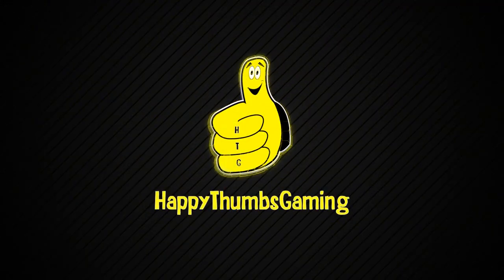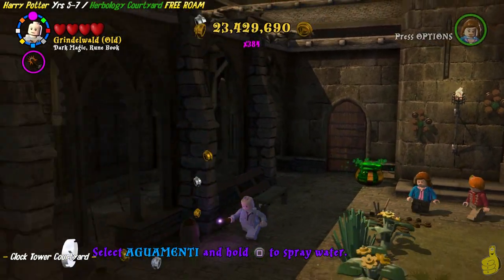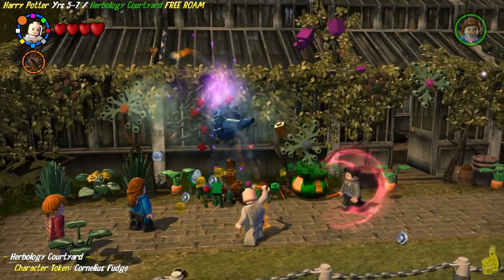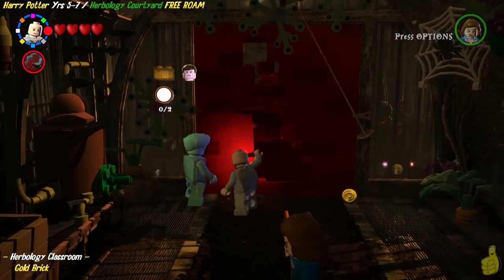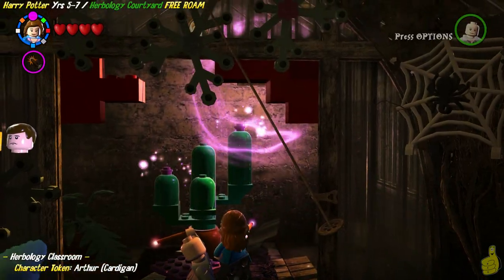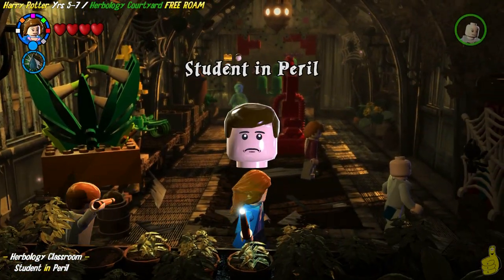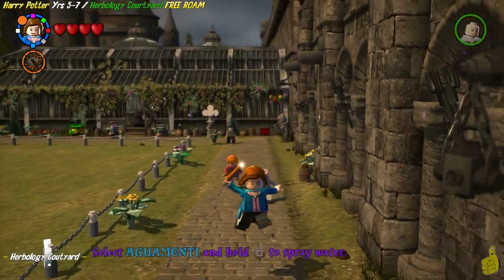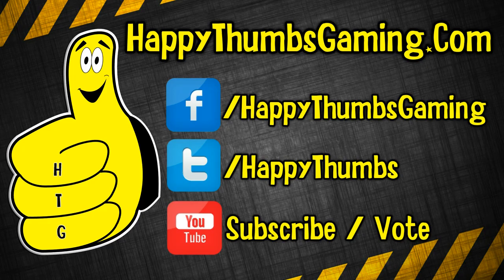Lego Harry Potter 5-7: Herbology Courtyard FREE ROAM (All Collectibles) - HTG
Herbology Courtyard and Herbology Classroom are both included locations in our next FREE ROAM video titled "Herbology Courtyard FREE ROAM." Before starting Herbology Courtyard FREE ROAM in Lego Harry Potter Years 5-7, be sure you have unlocked and purchased a Strong Character (we use Remus Lupin), a Key Character (we use Mrs. Cole) and a Dark Magic Character (we use Grindelwald Old) all locations and info for these shown in our "Preparing for FREE PLAY - HTG" video. Now that we have completed all STORY and FREE PLAY levels grabbing all of the collectibles along the way, we will now move on to our FREE ROAM videos where we wander around for all the remaining collectibles (Gold Bricks, Red Bricks, Character Tokens and Students In peril) using the Map Linked below to help guide us through Hogwarts and surrounding areas.

Quick Links to Lego Harry Potter 5-7 Herbology Courtyard FREE ROAM:
*Herbology Courtyard FREE ROAM Collectibles:*
     Student in Peril:  01:14
     Character Token / Cornelius Fudge: 01:46
     Gold Brick:  02:15

*Herbology Classroom FREE ROAM Collectibles:*
     Gold Brick:  02:46
     Character Token / Slughorn (Young): 03:33
     Character Token / Arthur (Cardigan): 03:42
     Student in Peril:  04:09

Trophy/Achievements earned in this video:
No Trophy/Achievement

- HappyThumbsGaming